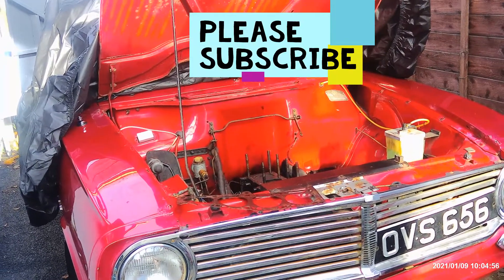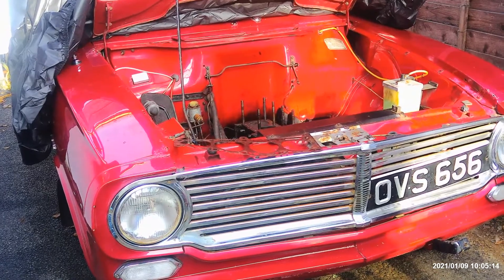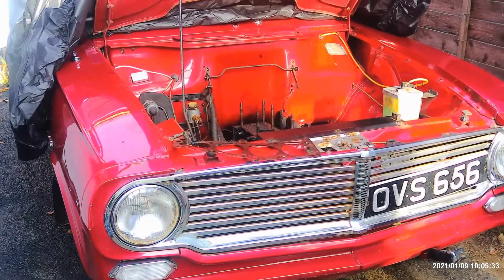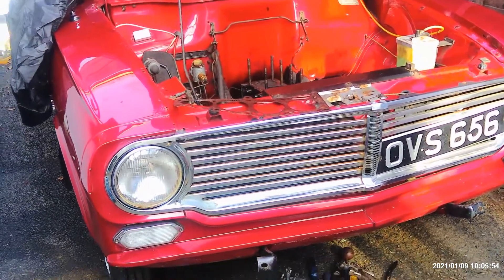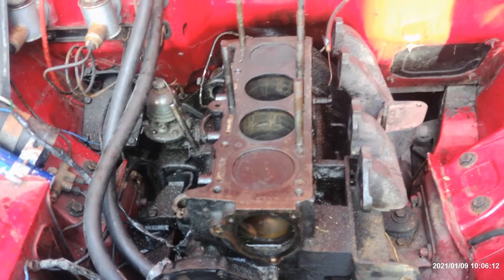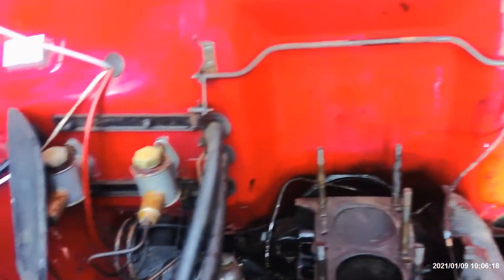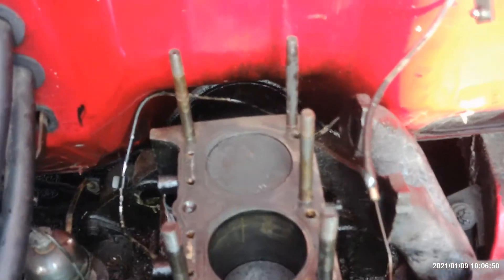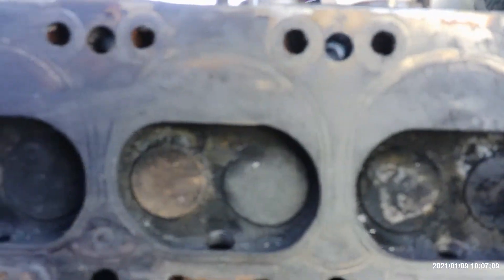UPDATE ON MY VAUXHALL VICTOR We have a Small Problem.